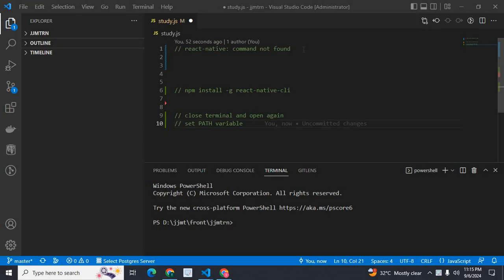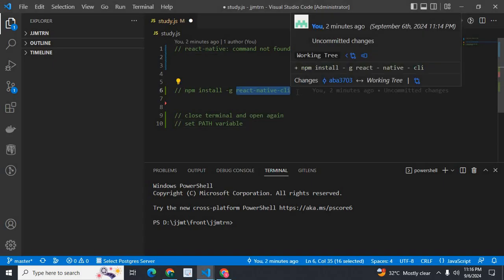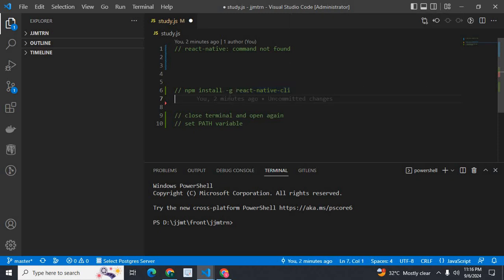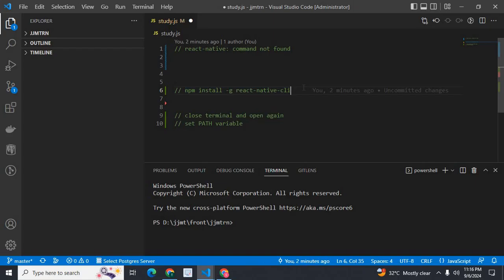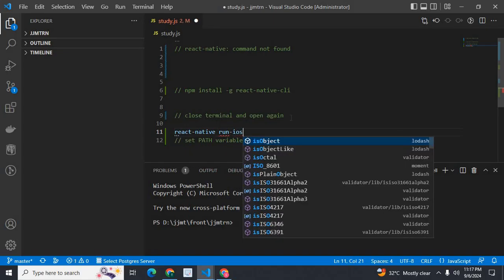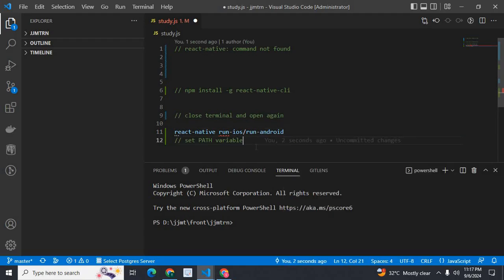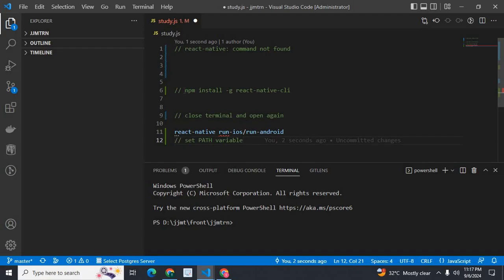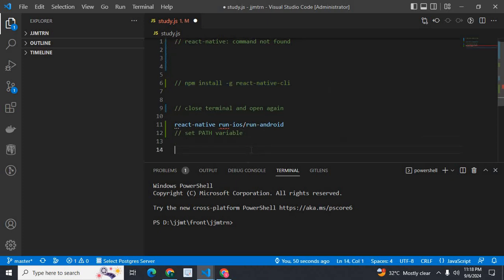react native command not found error solved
command not found
react native
vs code
android studio
android
ios
xcode